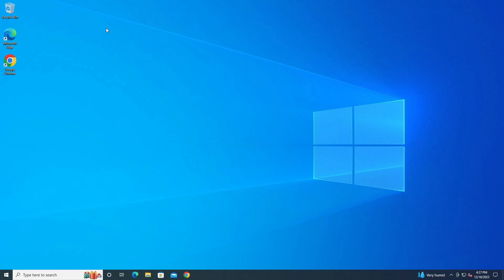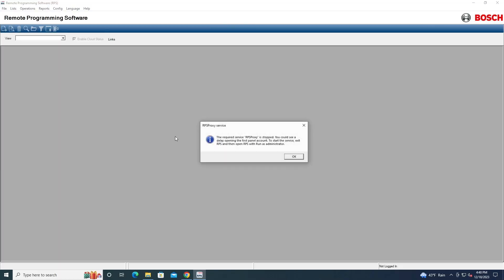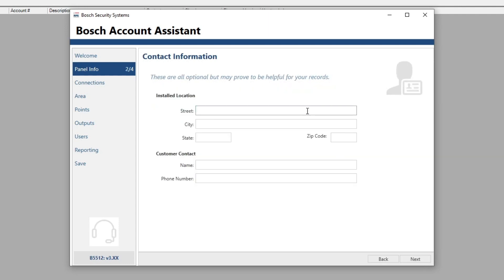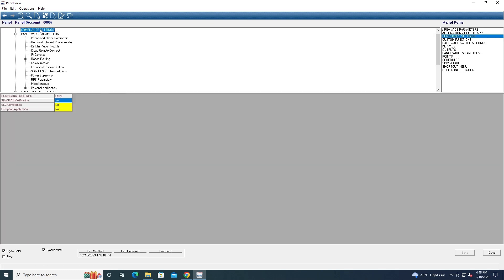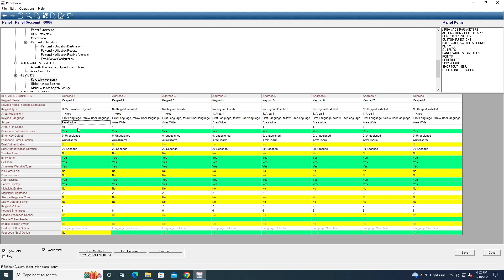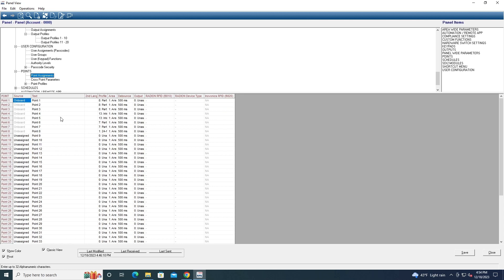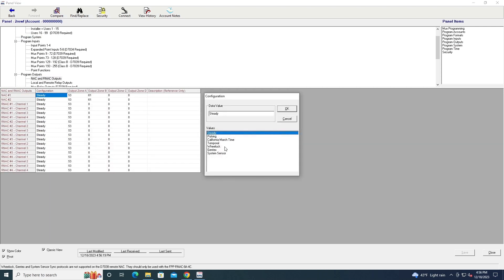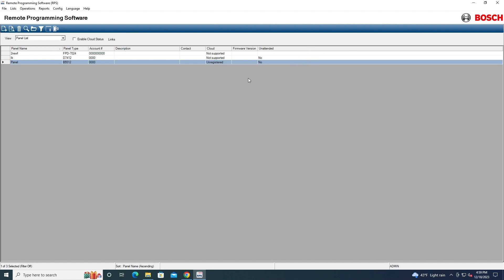Bosch RPS (Bosch/Radionics PC Panel Programmer): Installation and Basic Panel Programming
This video shows the process of downloading and installing Bosch RPS and using it to make programming for a Bosch or Radionics Fire or Security panel.

My website for additional information and content beyond what's found on this channel: